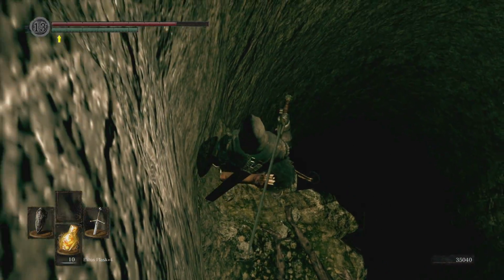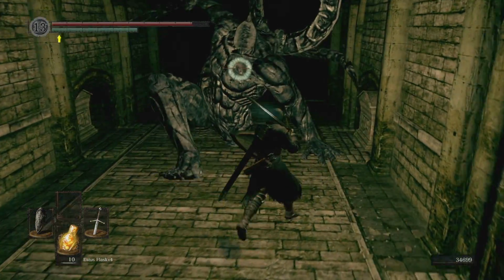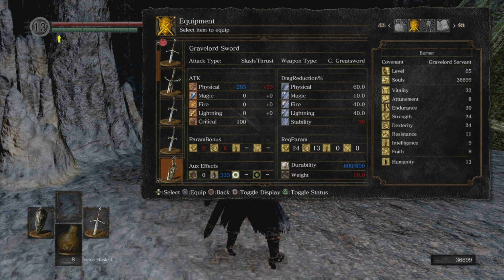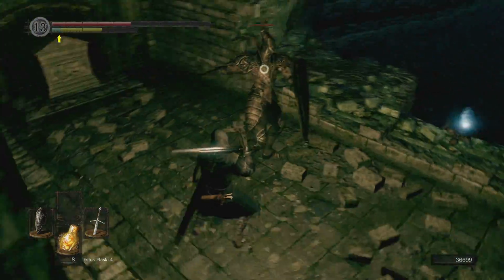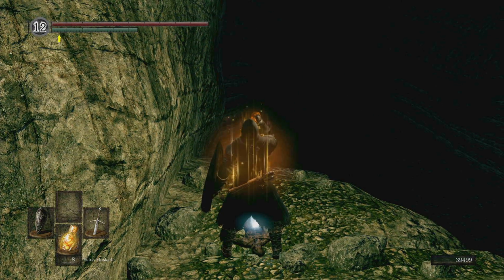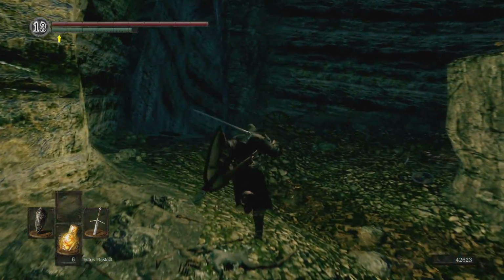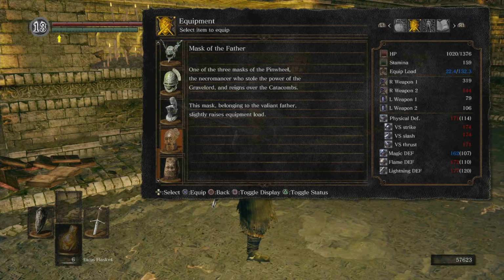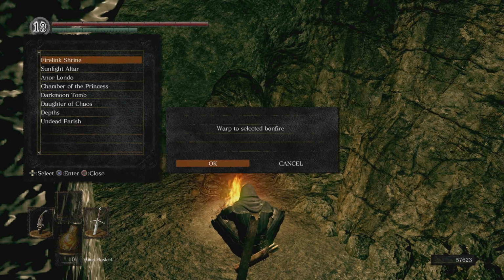Dark Souls Remastered - Episode 23: A Blacksmith, a Gravelord, and a Pinwheel